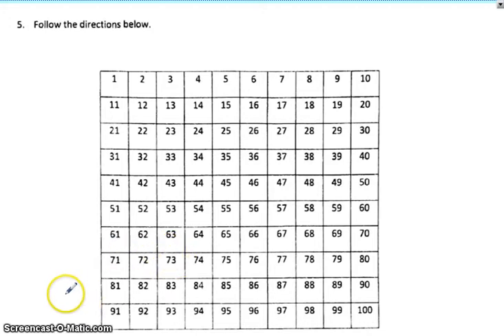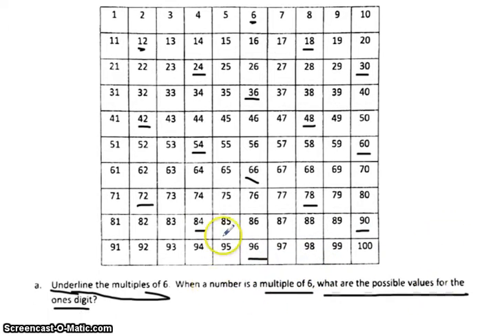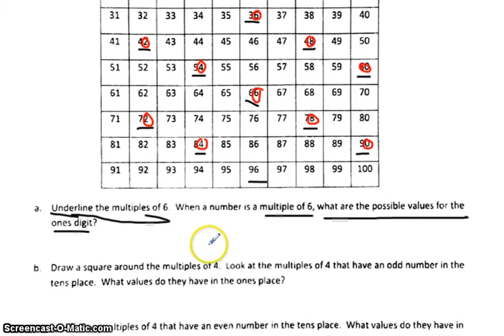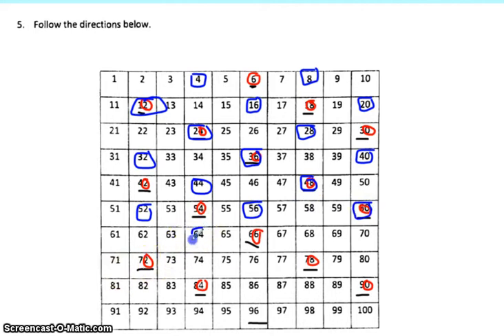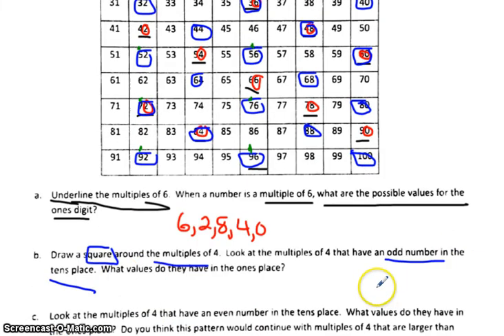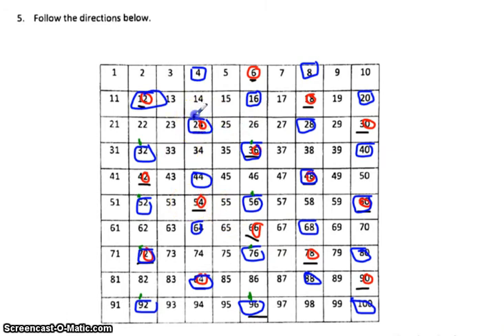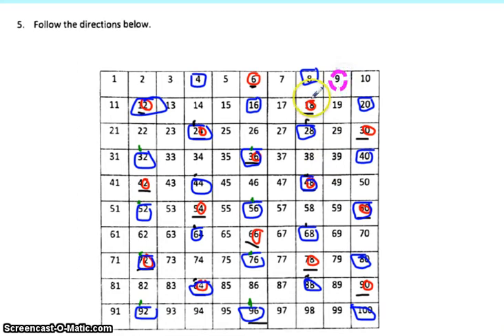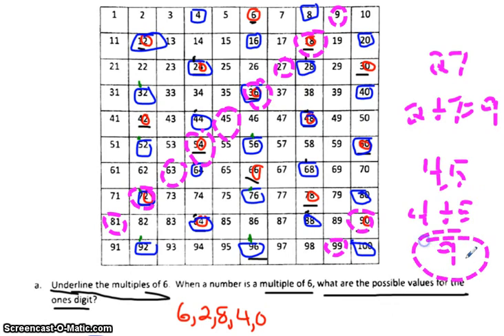Lesson 24, Page 2 Video help